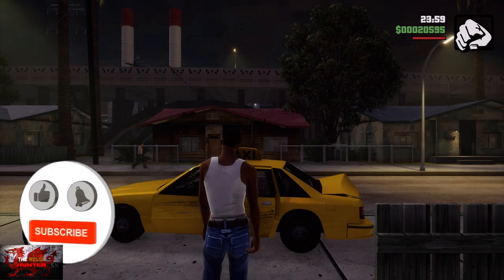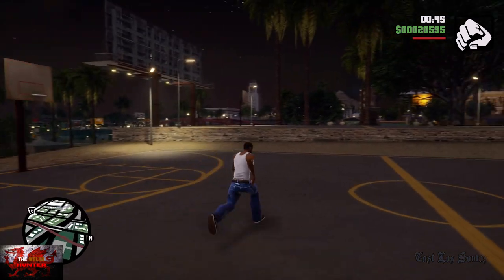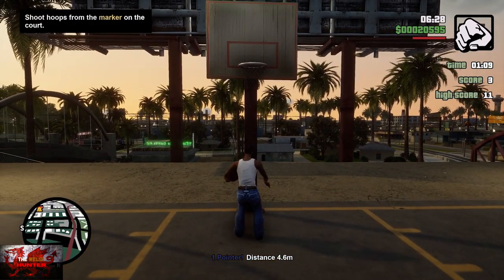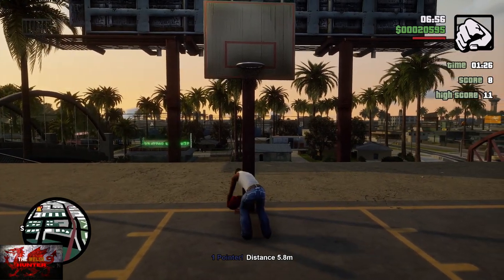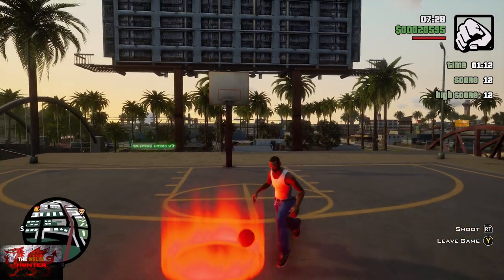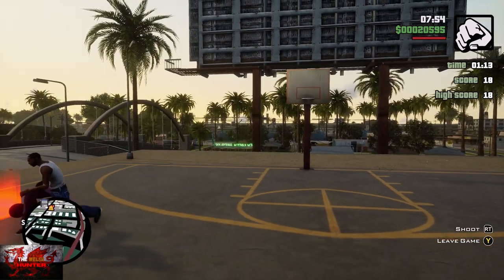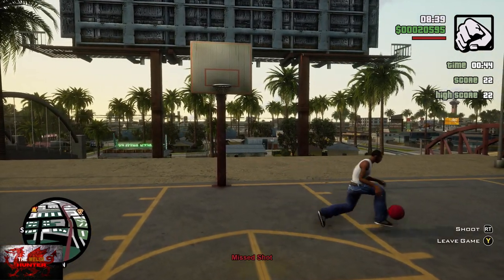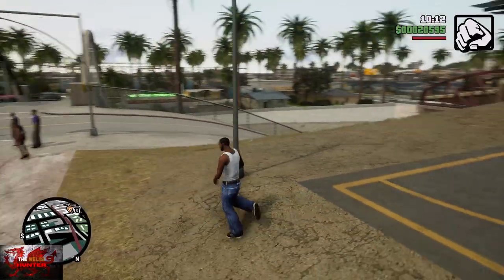GTA:San Andreas "Hoopin' It Up" Achievement/Trophy Guide! *EASY method* Tips & Tricks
Welcome to Hoopin' It Up Achievement/Trophy in which i tell you the easiest way to get 30 points in the basketball challenge!

Now you can get this early on in Los Santos, and you have to go to the cluckin bell north of Sweets house in Grove Street and slightly west (Left).
That is where you find the basketball court.

The best advice i can give is, if your struggling, put the graphics into fidelity mode rather than performance.
Press B Instead of RT.
Instead of looking at where CJs hands are above his head, wait until you hit CJs peak of his jump before letting the RT Or B Button go.
Doing it this way, i got it first time.

Time is generous, you get a few extra seconds for each successful shot you get.

TimG84
Khost
TschanSchpange1
TonySki

Big Love!